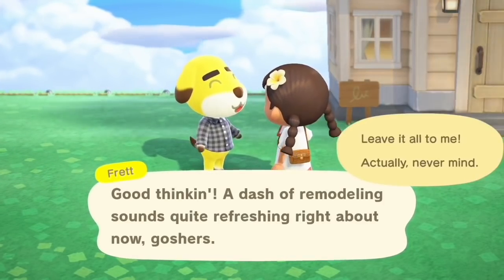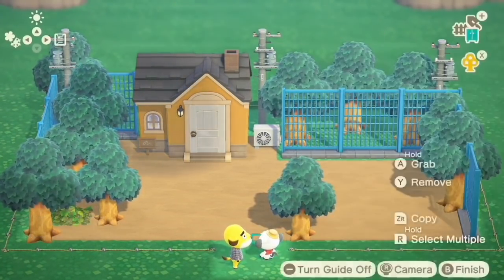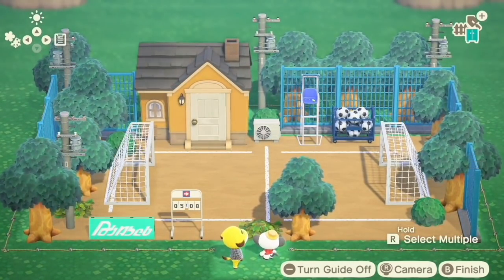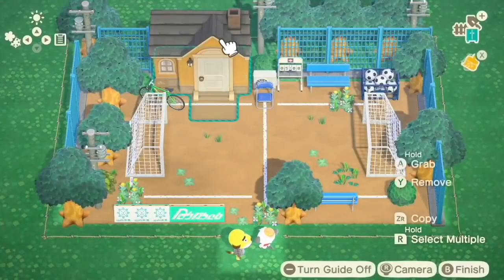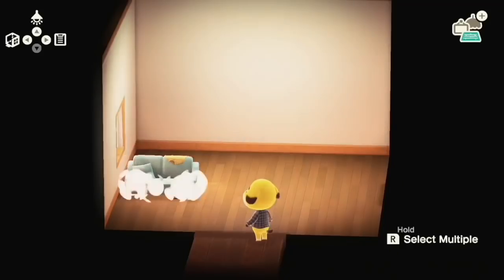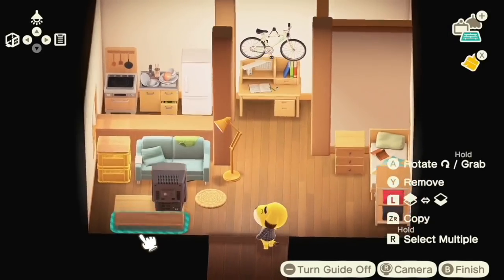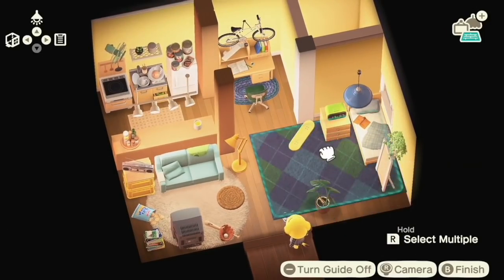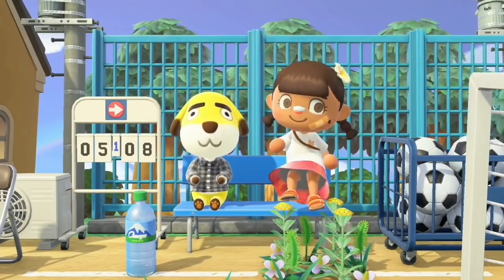frett's overgrown sports field 🌱 ⚽️ ~ happy home paradise speedbuild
meet me in the dugout, besties

about me 💕
my name is natalie! my pronouns are she/her. I love animal crossing, the sims, harvest moon, and other life sim games, as well as pokemon and pikmin.

channel art by zoomies by zo

Mac Mini, M1 Chip w/8-Core CPU & 8-Core GPU, 16GB, 256GB SSD, Late 2020
LG 24MK600M-B 24'' Full HD monitor
Blue Yeti USB mic
Creative Pebble V2 USB-C speakers
Macally keyboard and mouse